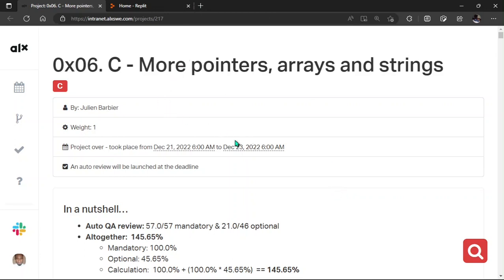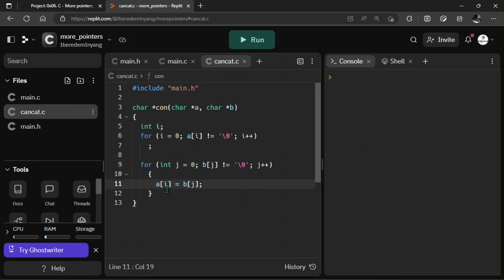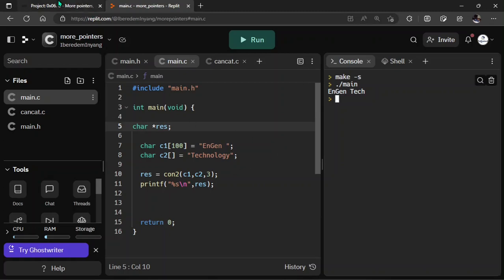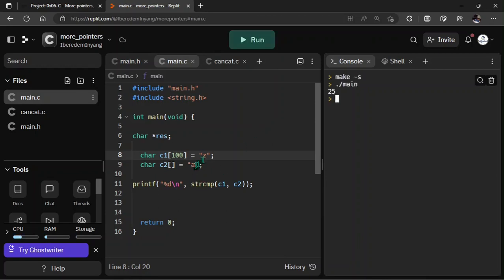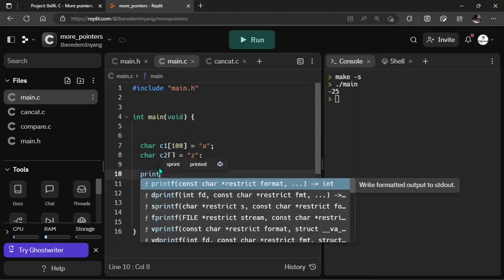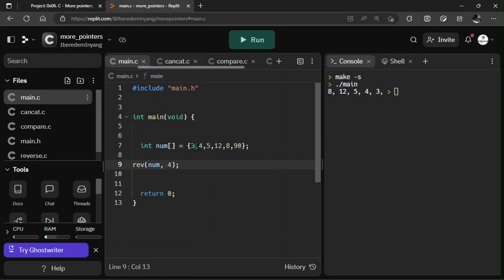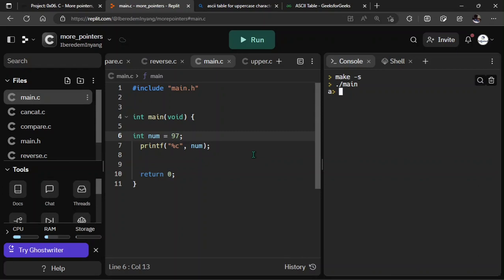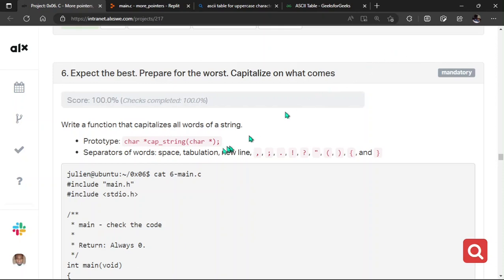0x06 more pointers, array and strings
Pointers in C are easy and fun to learn. Some C programming tasks are performed more easily with pointers, and other tasks, such as dynamic memory allocation, cannot be performed without using pointers. So it becomes necessary to learn pointers to become a perfect C programmer. Let's start learning them in simple and easy steps.

As you know, every variable is a memory location and every memory location has its address defined which can be accessed using ampersand (&) operator, which denotes an address in memory.